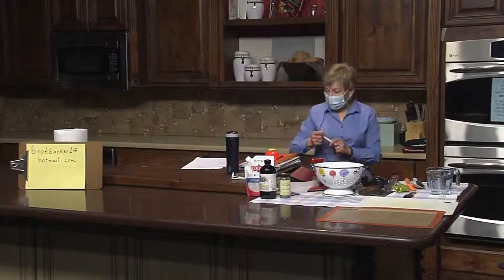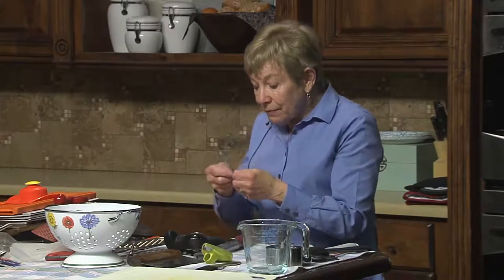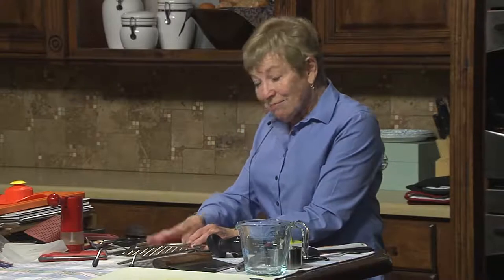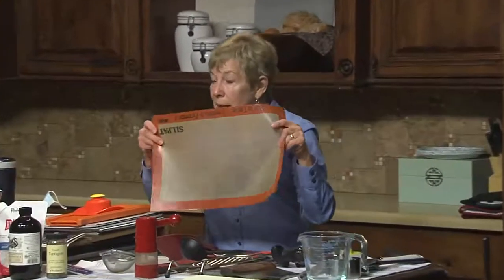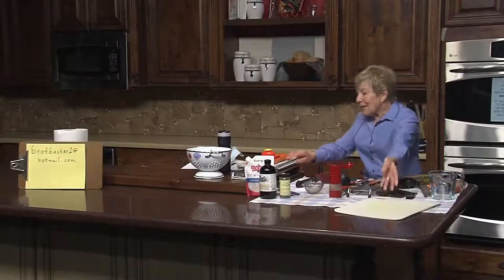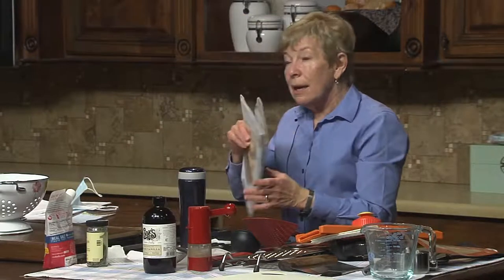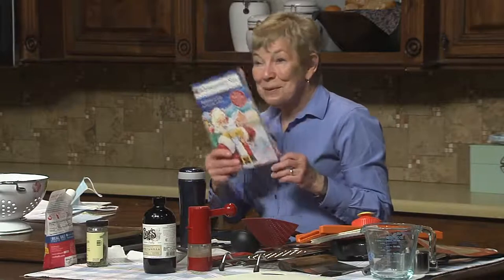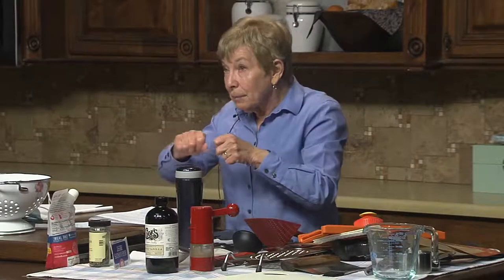ICL Baking Tips & Tricks January 12, 2021